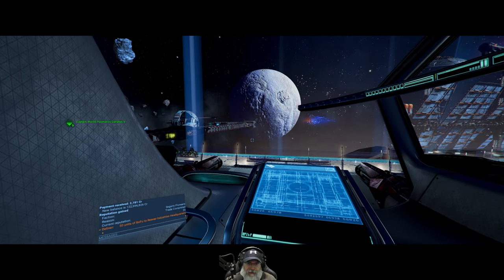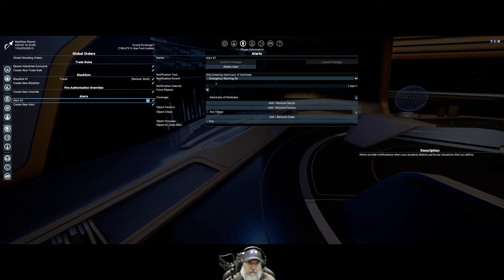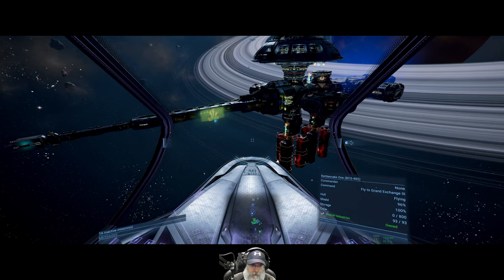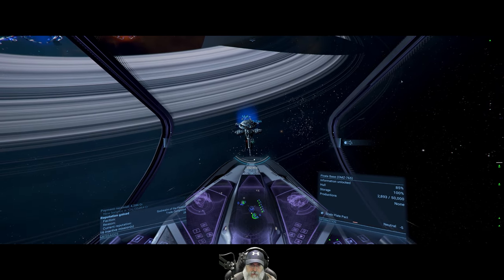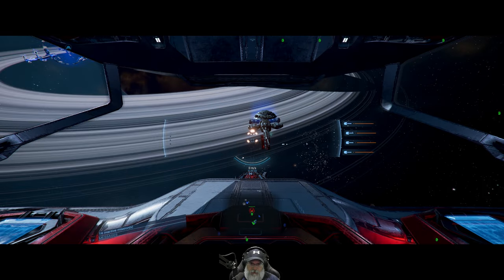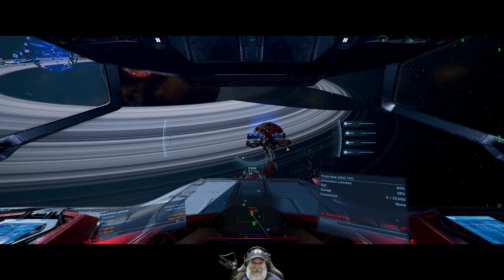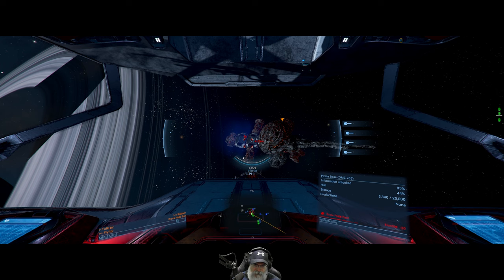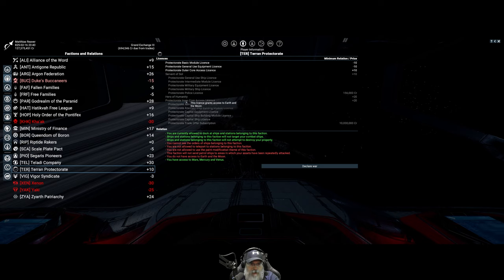X4 Foundations Space Simulator 6.00 | Young Gun Start | Episode 36